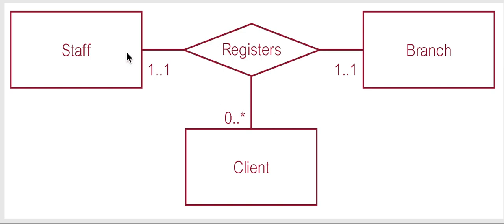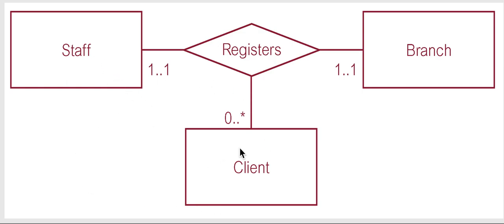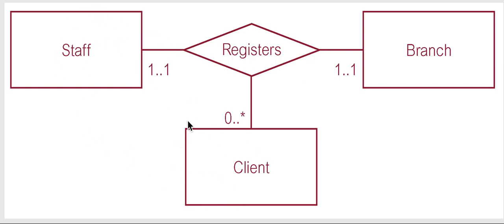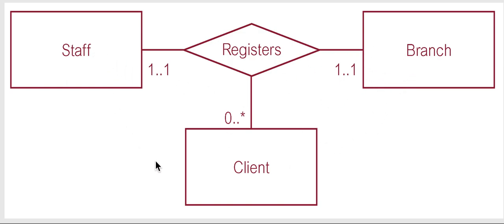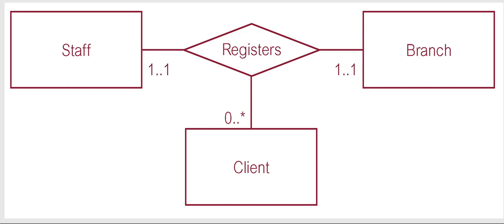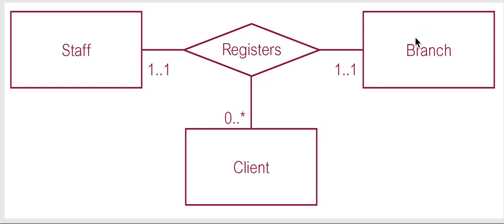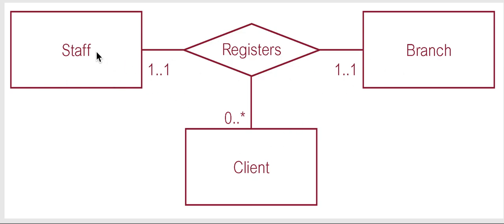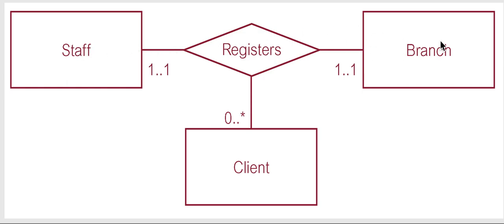ERDiagram: Ternary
From Textbook: Database Systems: A Practical Approach to Design, Implementation, and Management
Author: Thomas Connelly and Carolyn Begg